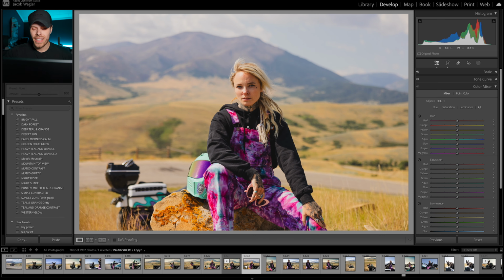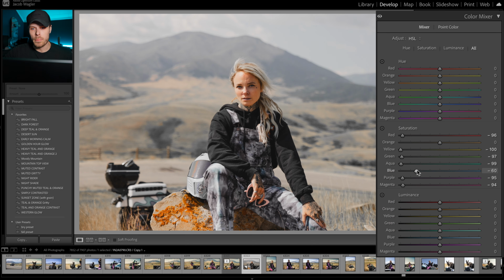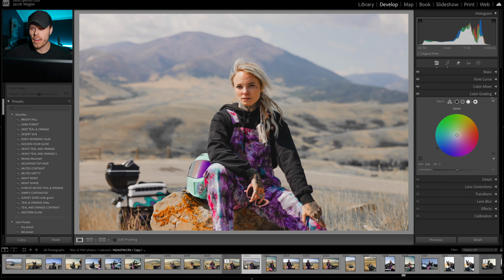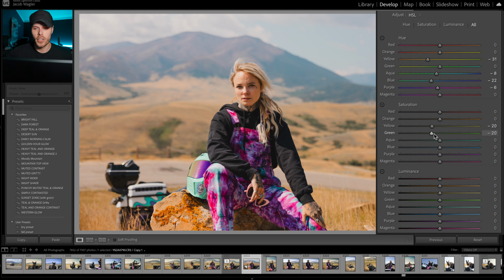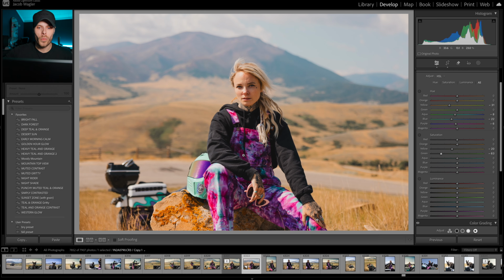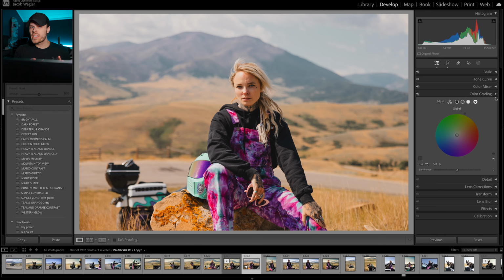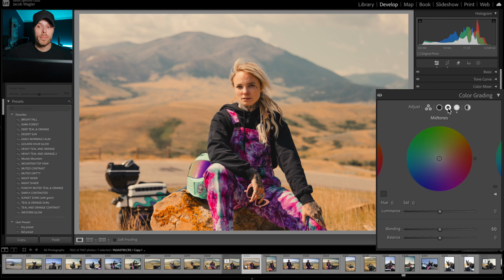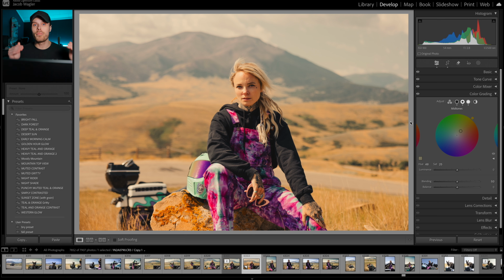One Colour Grading SECRET That Will TRANSFORM Your Photos!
Do you feel like your photos are getting overlooked even though they're genuinely strong shots?

You know something is missing but no matter how many tutorials you watch or presets you try, you can't consistently close the gap between your work and the photographers you look up to.

Here's what's actually missing...
It's not a tool.
It's not a preset.

It's the ability to look at any image and know exactly where you're taking it before you touch a single slider.

That's what separates reactive editing from intentional editing. And it's exactly what The Cinematic Blueprint teaches.

Not someone's personal process.
Not a style you have to copy.

Core principles that give you repeatable results on any photo, in any environment, because once you understand how to think through an edit, the tools become secondary.

This is what I wished I had when I was trying to close that gap myself.